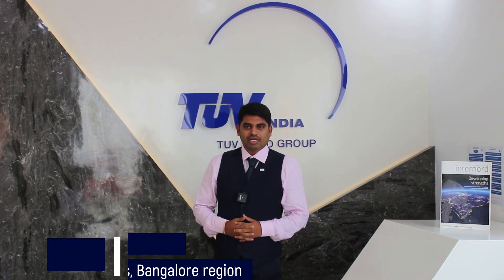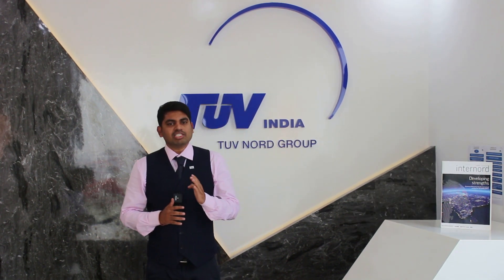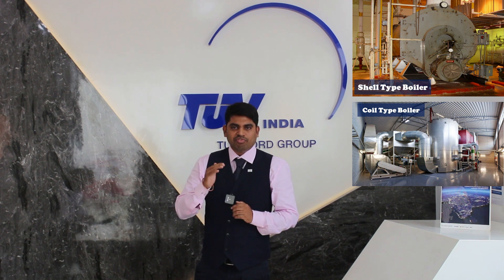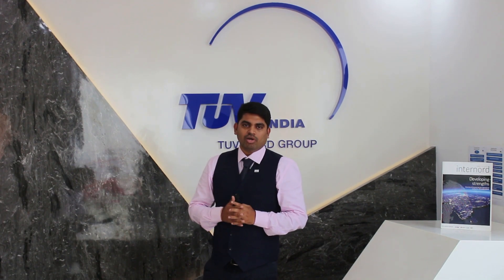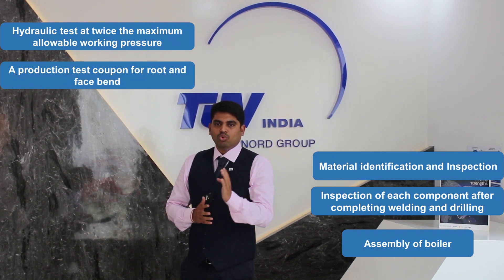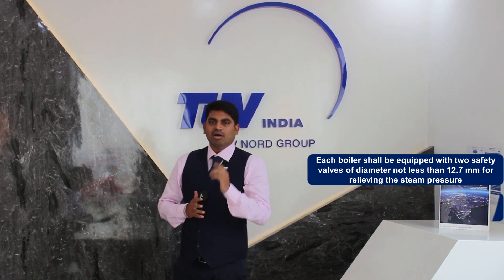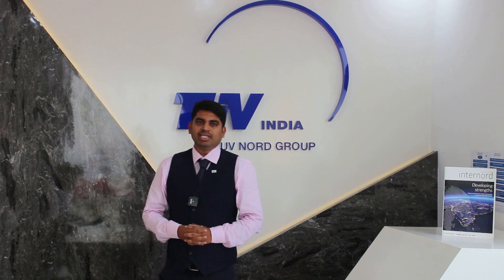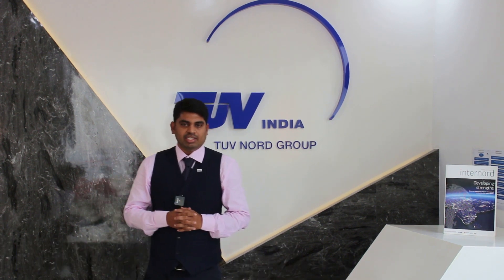TUV India - Small Industrial Boilers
Small Industrial Boilers are basically classified into three types as Shell Type Boiler for pressure , Coil Type Boiler and Combination of shell & coil type boilers.
Mr Giriprasad Nayani, Assistant Manager – Inspection services, Bangalore Region, TUV India sharing details on certain technical aspects of Small Industrial Boilers.